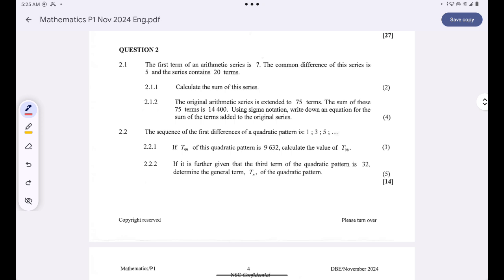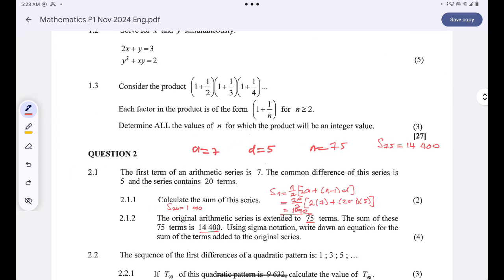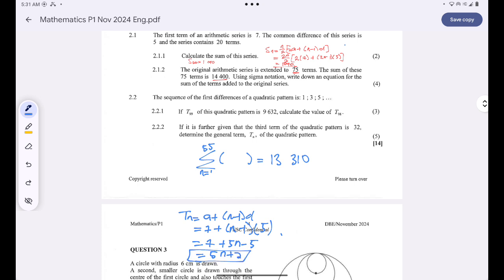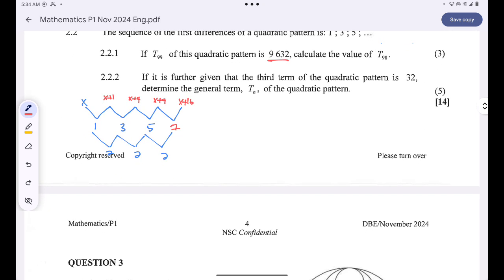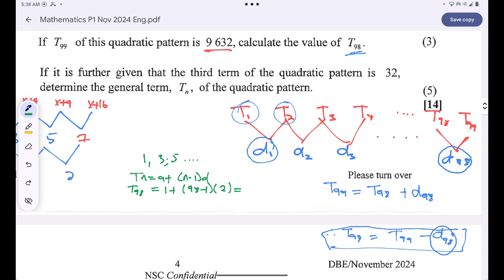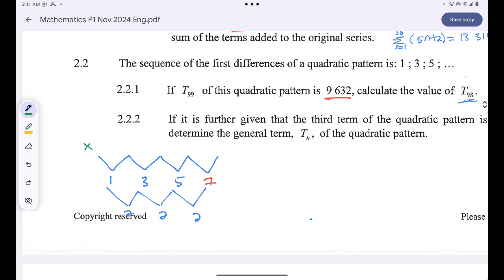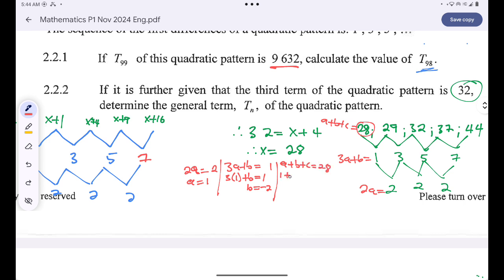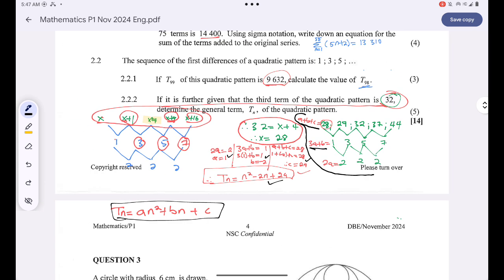GRADE 12 | FINAL EXAM | MATHEMATICS P1 | NOVEMBER 2024 | MEMORANDUM | QUESTION 2 | NUMBER PATTERN S.